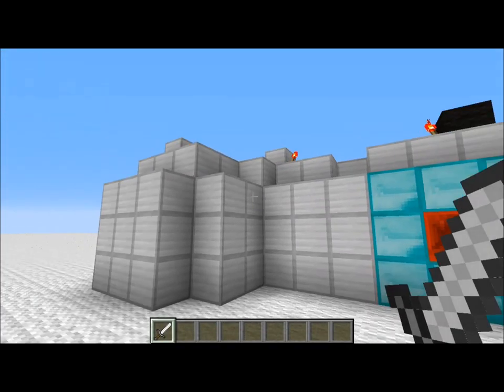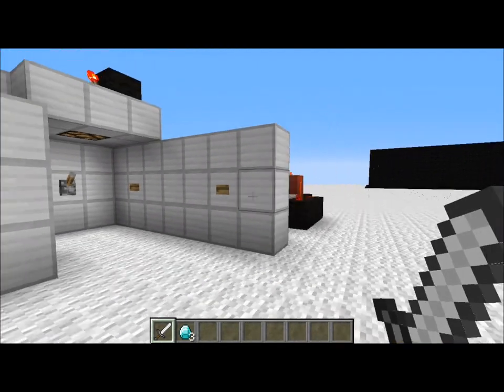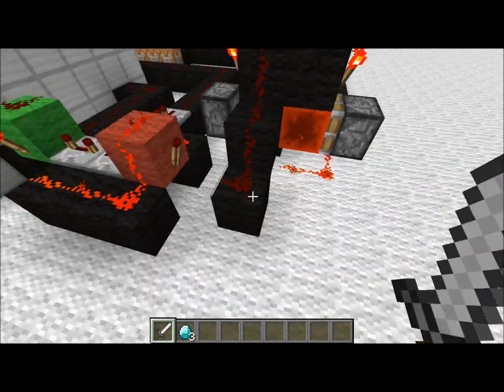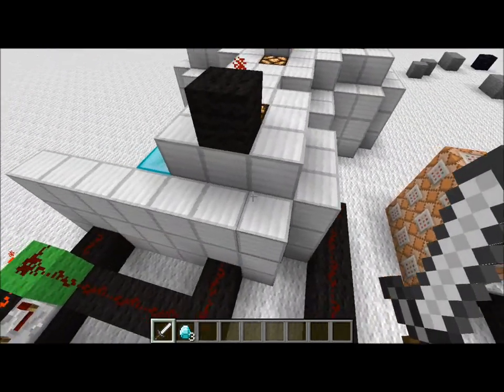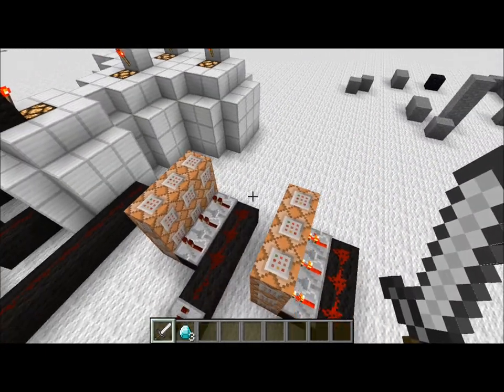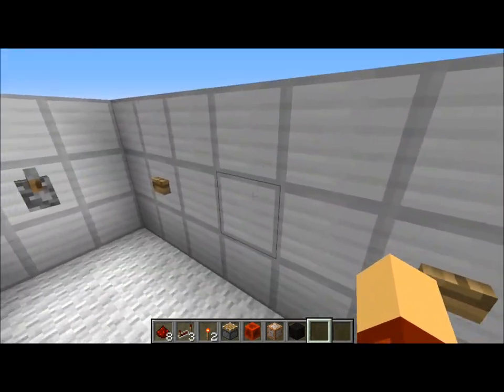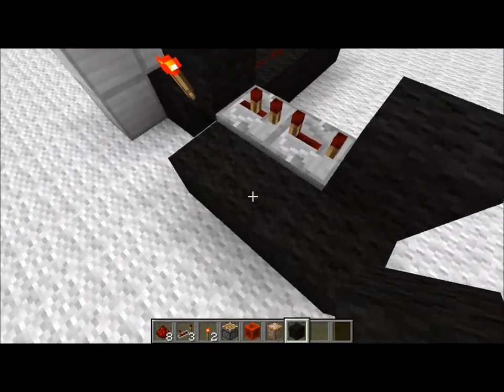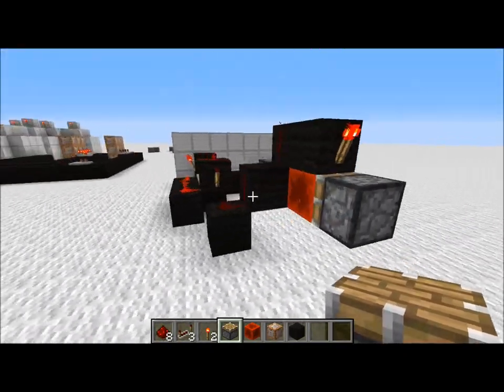Disapearing Door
How to build a door (any size) that can simply disappear at your command, and then reappear after.

You must be in creative, however, and an op on the server because it uses command blocks